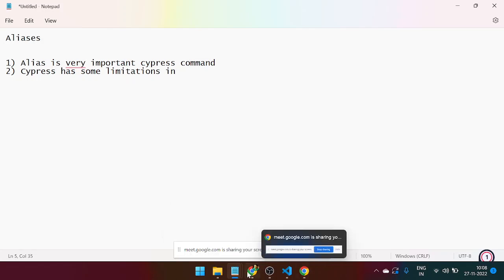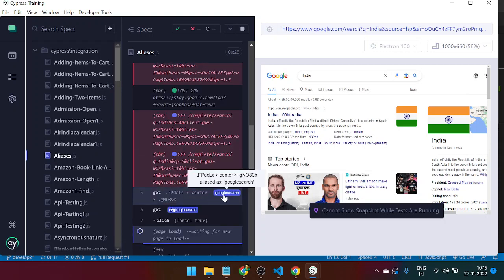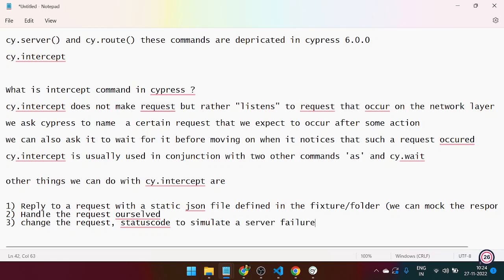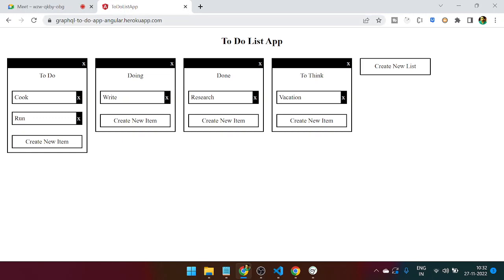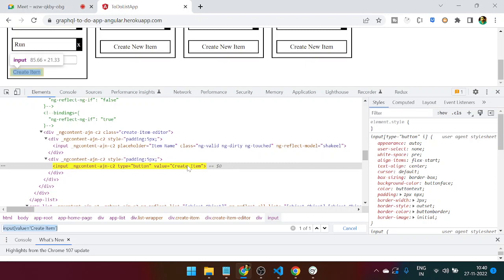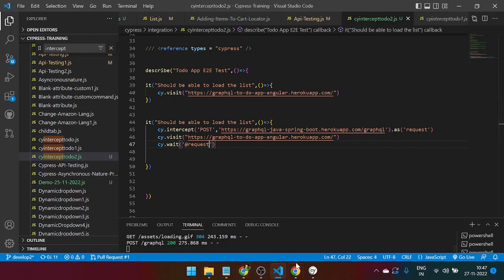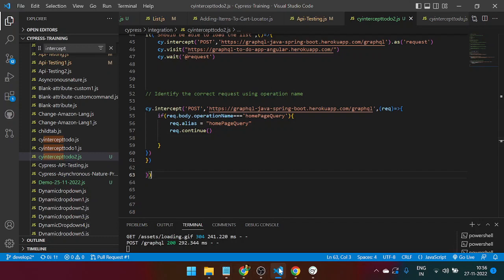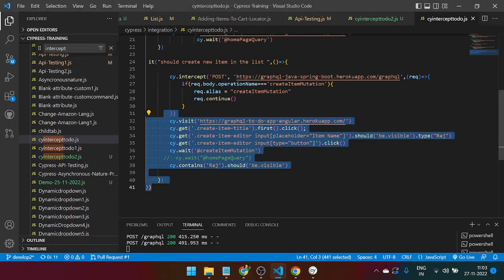Learning Aliases, Intercept command using Cypress API testing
In this video, you will learn Aliases, Intercept command using Cypress API Testing